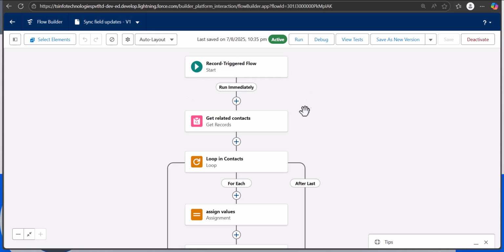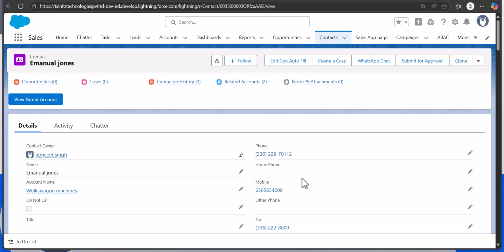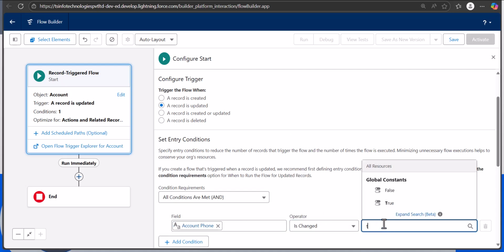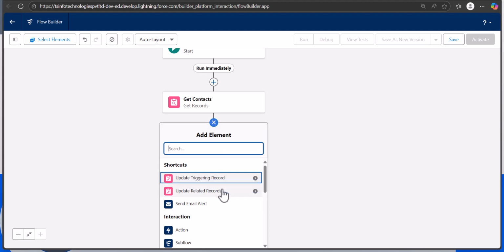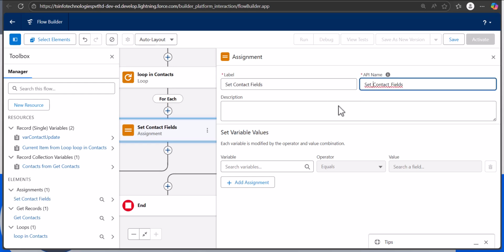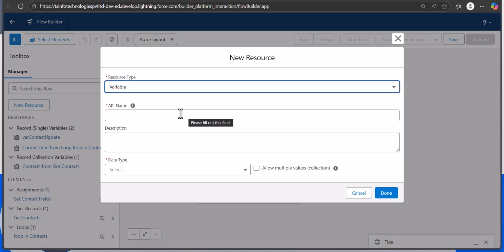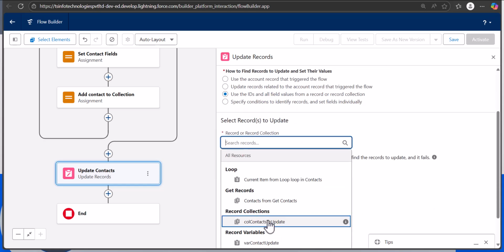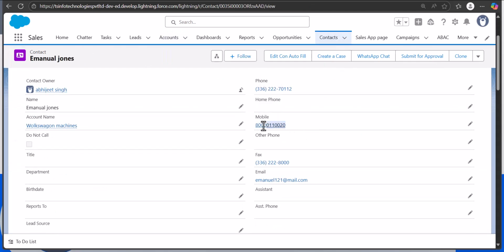Auto sync Field Update in Salesforce using flow | Synchronize field update in Salesforce using Flows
In this video, I’ll show you how to update Contact records whenever the Phone or Industry fields on an Account are changed. We’ll build a Record-Triggered Flow that fetches related Contacts, updates their fields, and performs a bulk update.